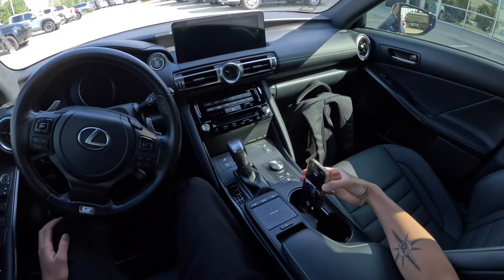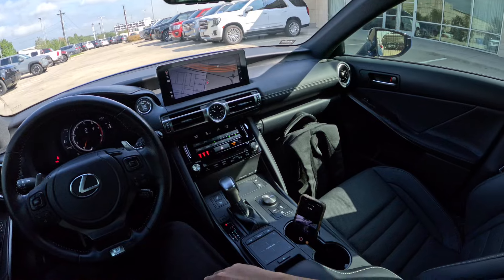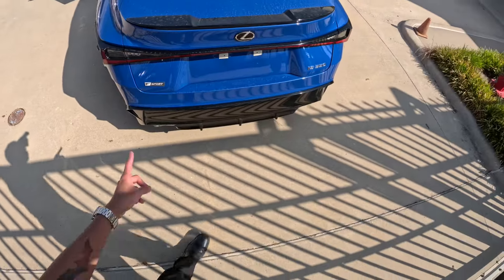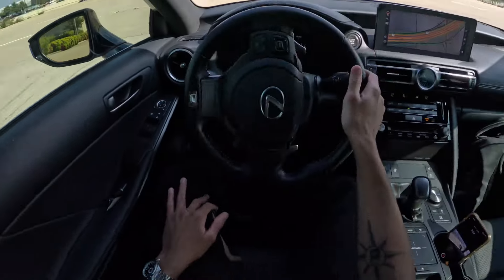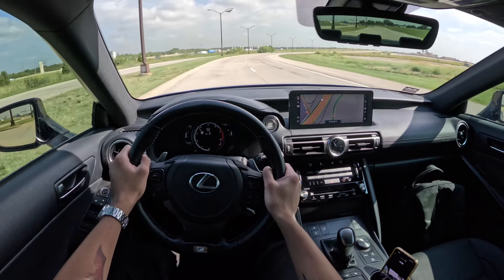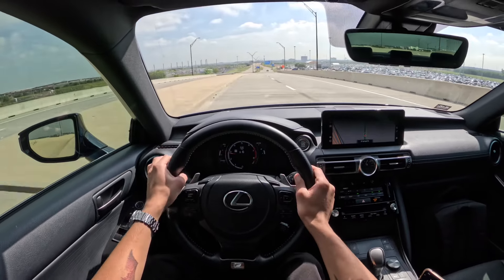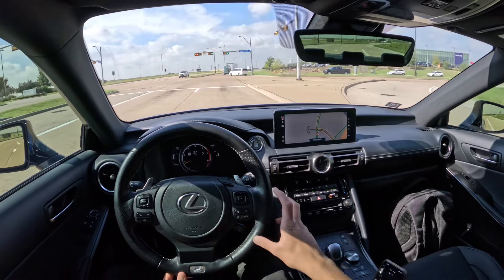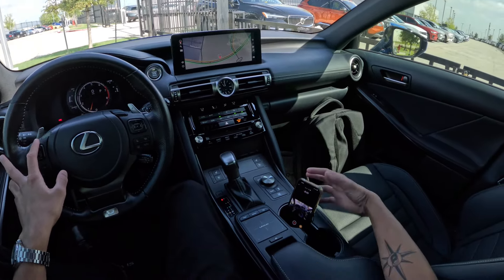2021 Lexus IS 350 F Sport - POV Driving Impressions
2021 Lexus IS 350 F Sport POV Driving Impressions

Shop for your next car at Grubbs Family of Dealerships!